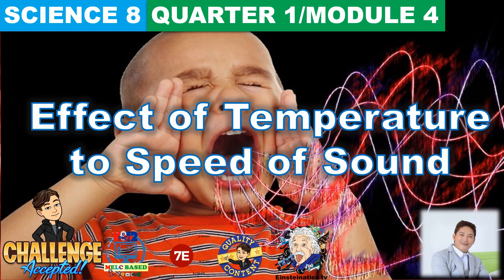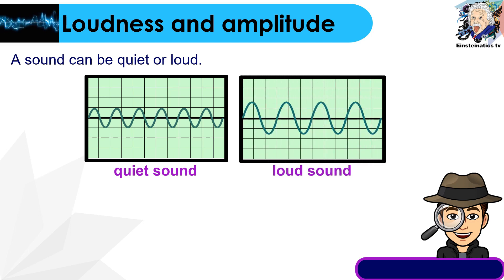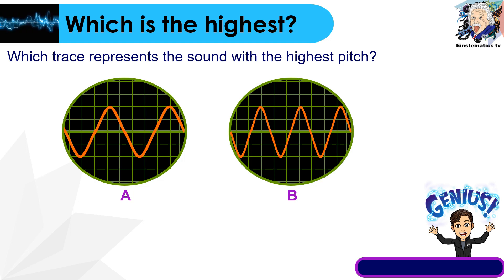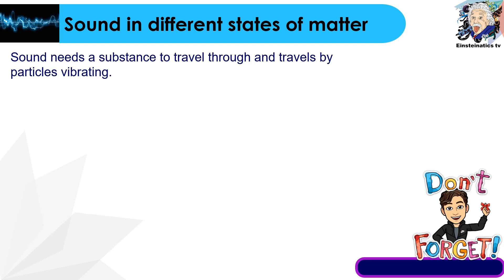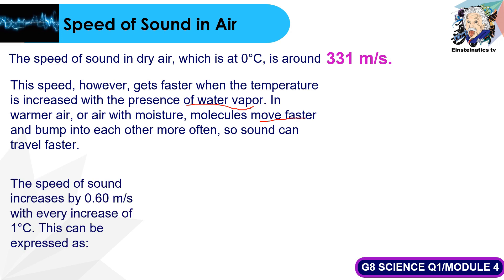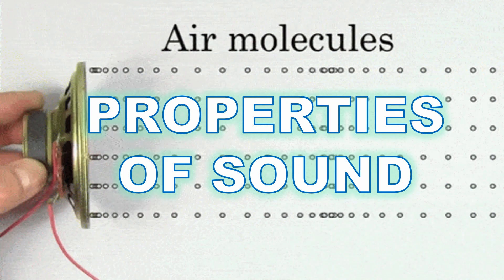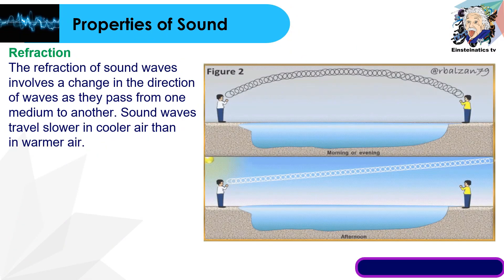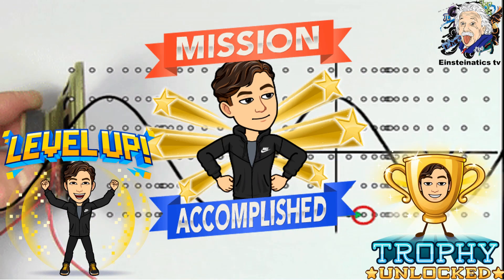Effect of Temperature to Speed of Sound. Science 8 Q1 M4, Reflection, refraction, Echo, Frequency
This video contains:
Lesson 1: Effect of Temperature to the Speed of Sound
After going through this Video, you are expected to:
1. Investigate the effect of temperature to the speed of sound. (MELC Week 4)